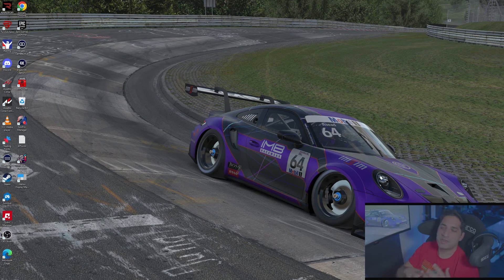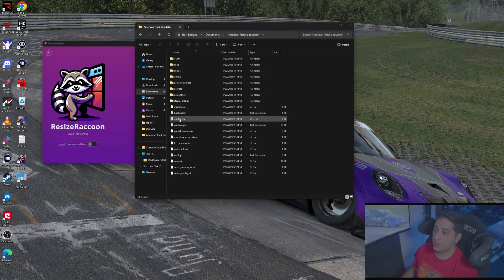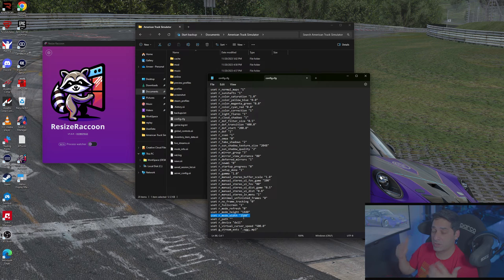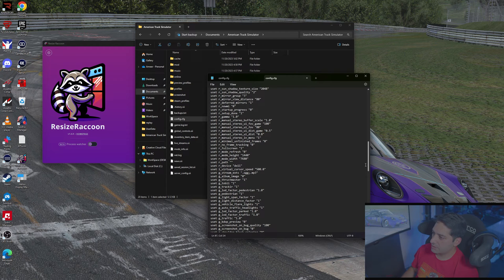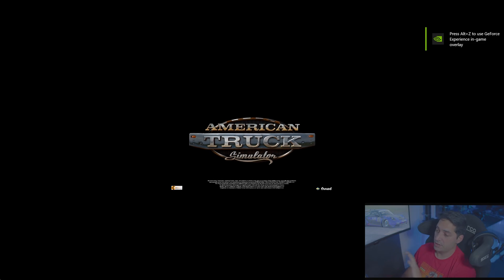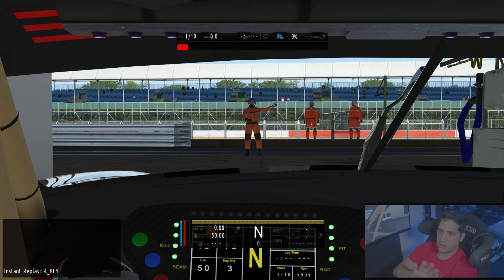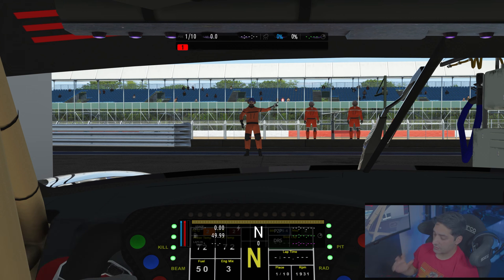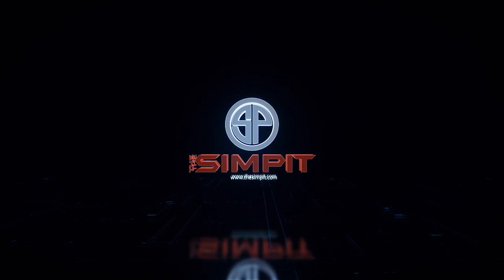Triple Screen Setup Part 2: ATS/ETS2 | WRC | rFactor 2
In today's video we take a look on how to use triple screen setups without Nvidia Surround and AMD Eyefinity for American Truck Simulator (ATS), European Truck Simulator 2 (ETS2), EA Sports WRC, and rFactor 2. Thanks to Dan Suzuki for pointing out an alternative to SRWE and that's Resize Racoon.

           ⏱ TIMESTAMPS ⏱
00:48 Resize Racoon & ATS/ETS2 Setup
08:40 EA Sports WRC Setup
10:57 rFactor 2 Setup

Rigs to follow